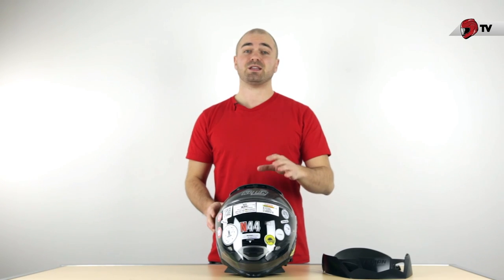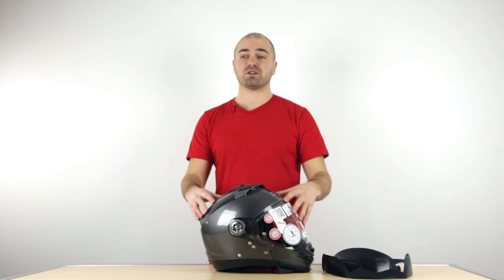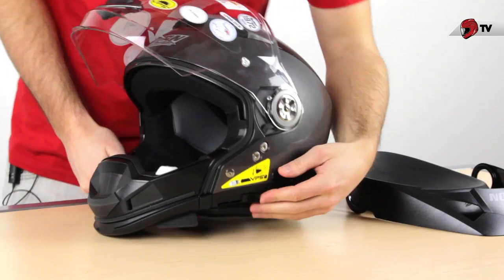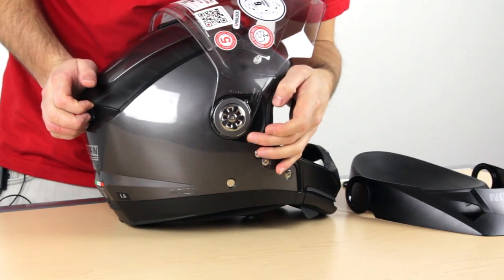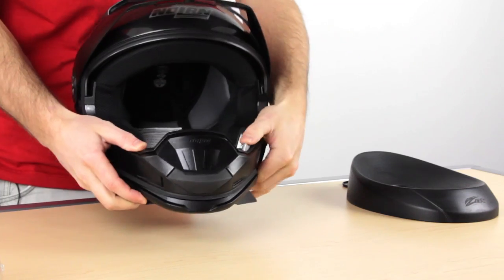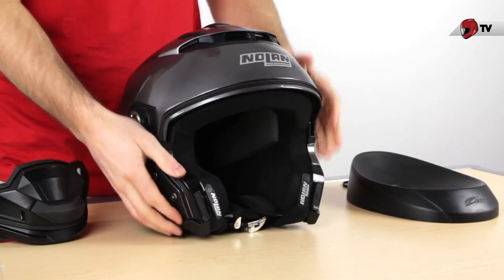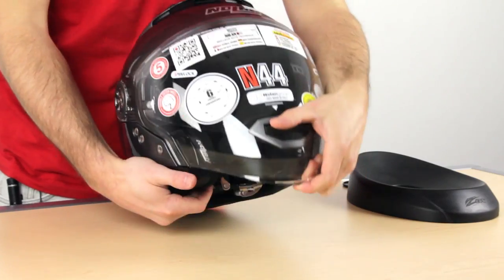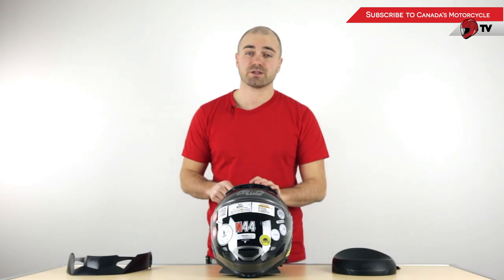Nolan N44 Helmet Review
The Nolan N43 Helmet was extremely popular for it's flexibility with multiple configurations. The only problem was, it was some times a pain to quickly switch between each configuration. The Nolan N44 looks to change that by providing a easy to use, multi-use helmet. Watch this Video to see if Nolan Succeeded and view all the different options available with this helmet.